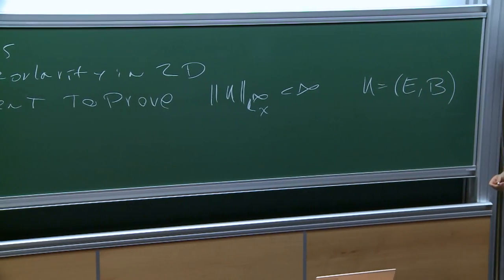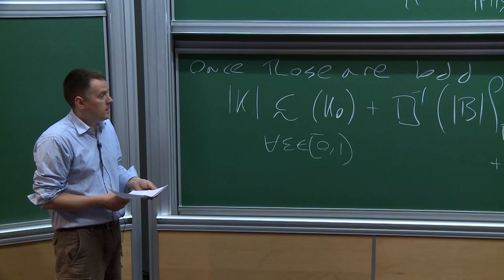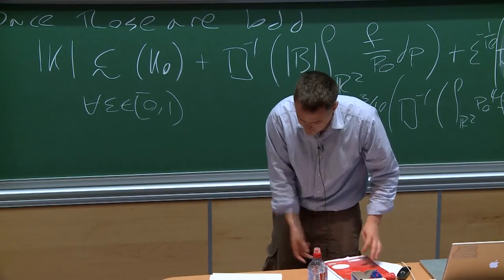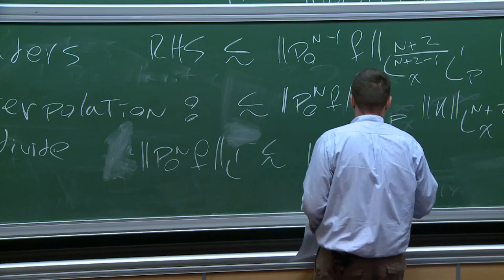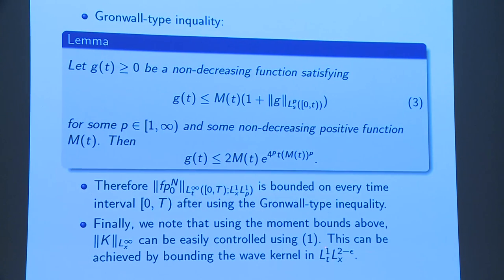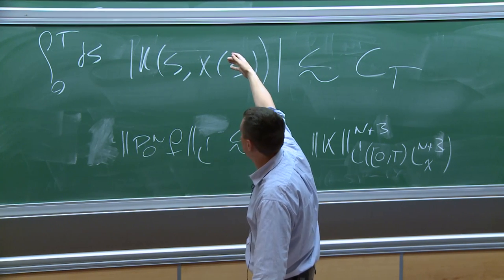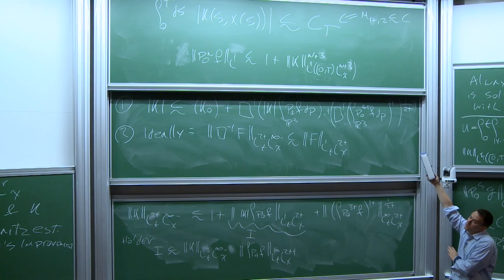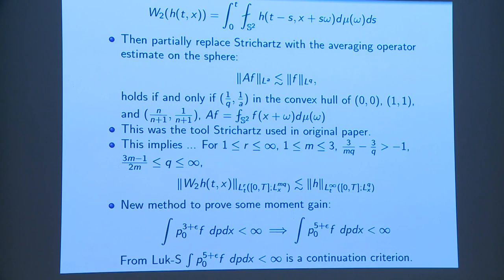Robert STRAIN - 3/3 On the Vlasov-Maxwell System in the Whole Space